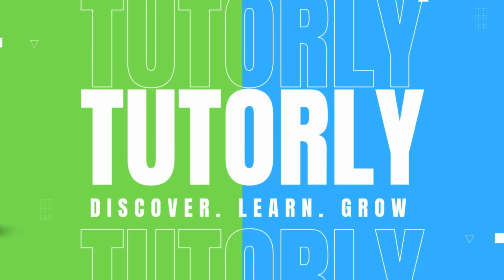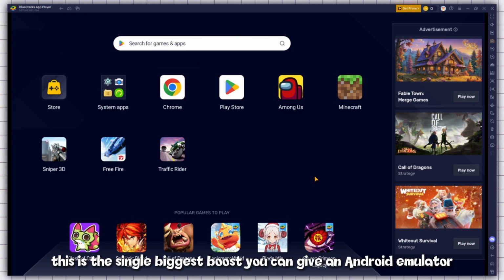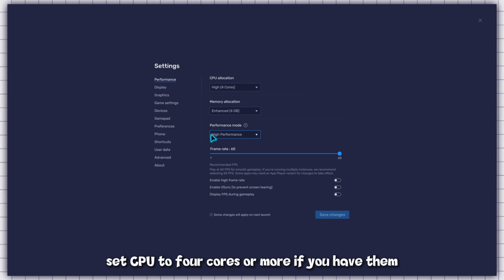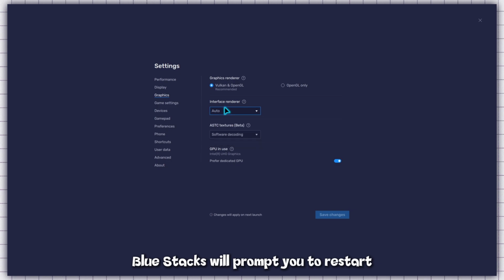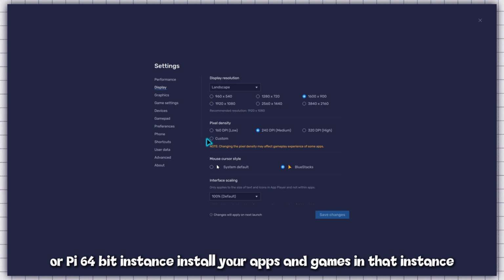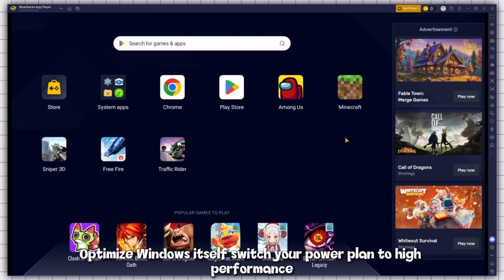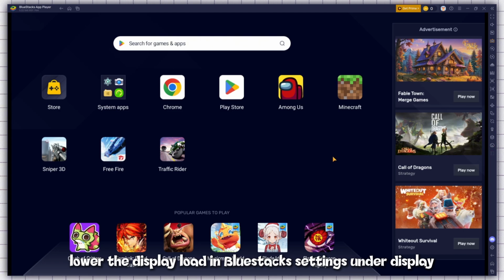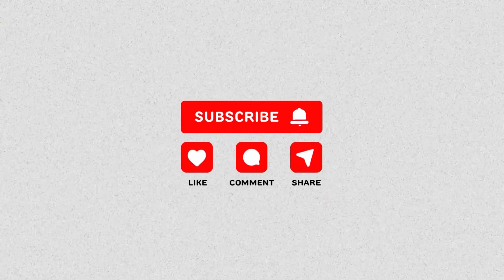How To Increase Performance Of Bluestacks 5 (2026 Guide)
Unlock the full potential of Bluestacks 5 and discover how to boost its performance for a seamless gaming experience in 2026. This video guide will walk you through the steps to optimize Bluestacks 5, ensuring faster and more efficient gameplay on your PC. Whether you're playing popular titles like PUBG Mobile, Clash of Clans, or Fortnite Mobile, our tips and tricks will help you enhance your overall gaming performance. Learn how to allocate more RAM, CPU, and GPU resources to Bluestacks 5, and explore other secret settings to take your gaming to the next level. With our expert advice, you'll be able to play your favorite games without lag, freezes, or crashes, and enjoy a more responsive and immersive experience. So, if you're ready to supercharge your Bluestacks 5 performance and dominate the gaming world, watch this video now and get ready to game like a pro in 2026.